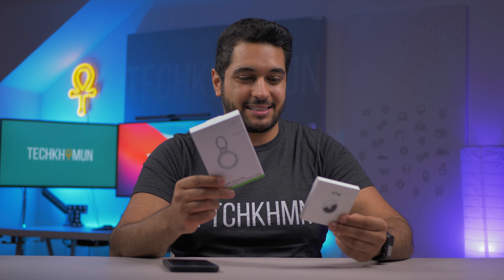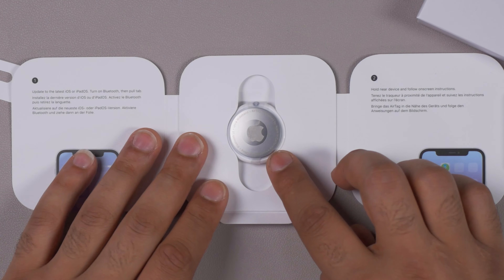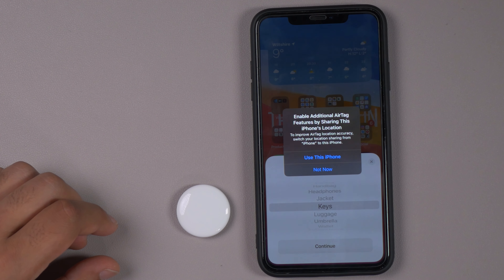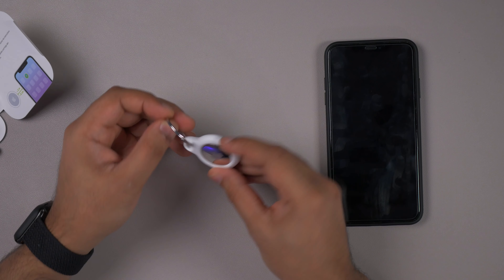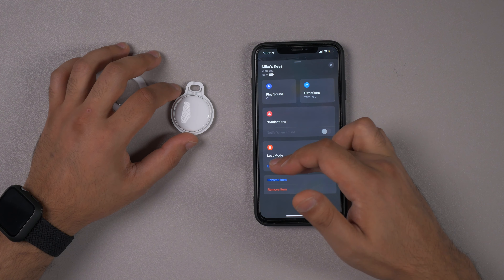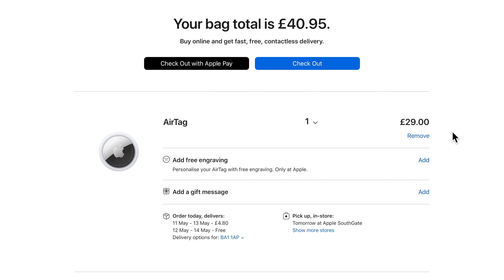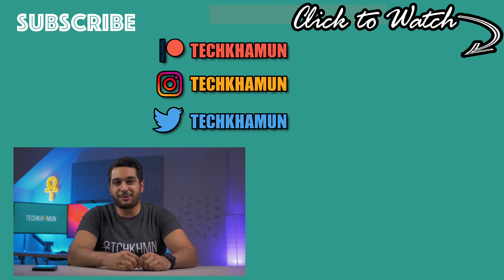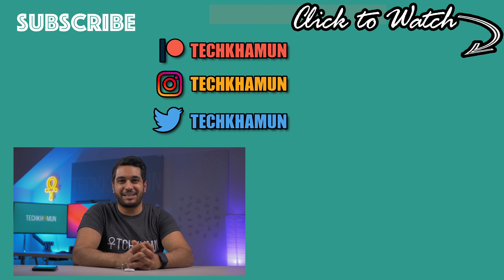Apple AirTags & Belkin Case - Unboxing & First Impressions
I have the Apple AirTags and the Belkin Case but I don't know what to make of them right now! Here is my unboxing and first impressions as I definitely need some time with them to figure out who these are for and if they are the best product for you!